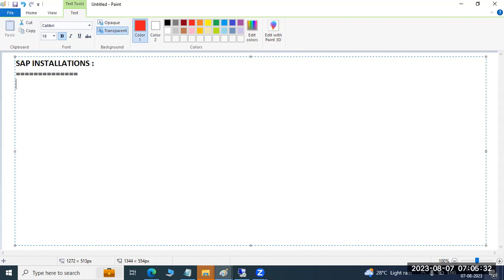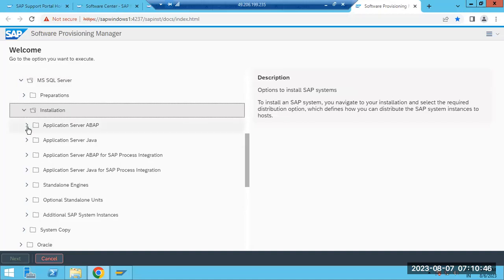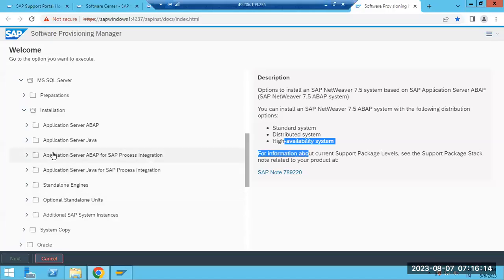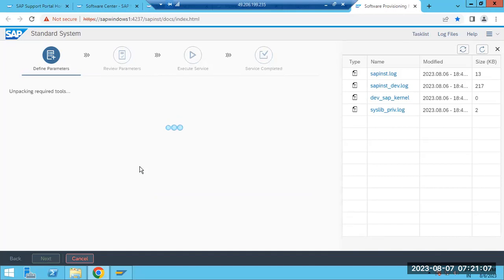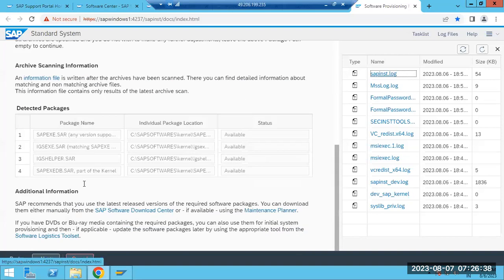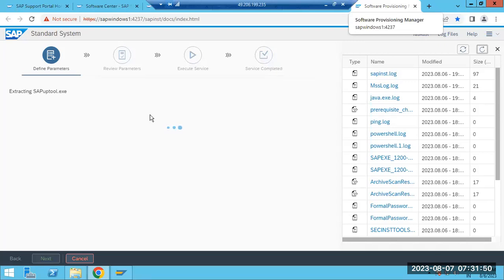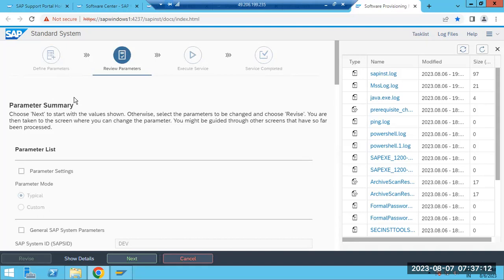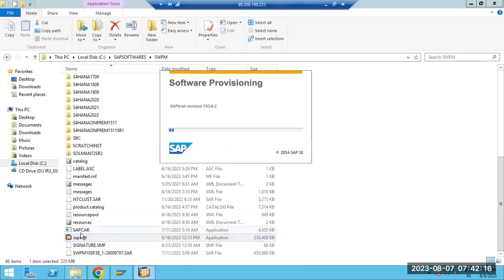SAP INSTALLATION - NW 7.5